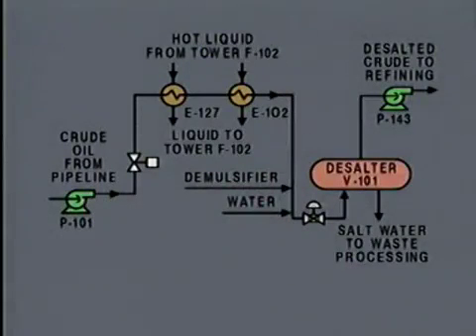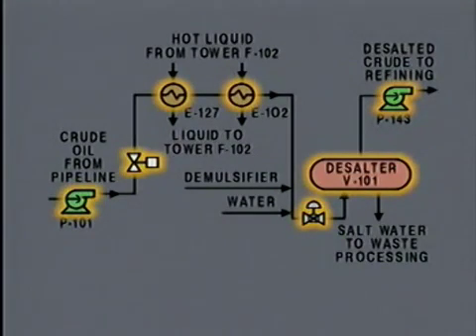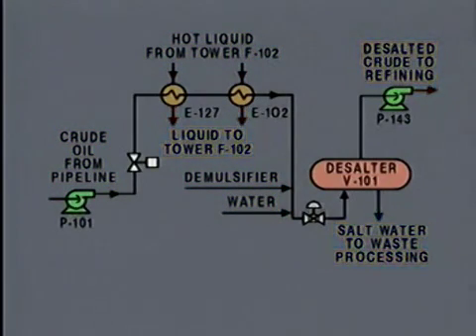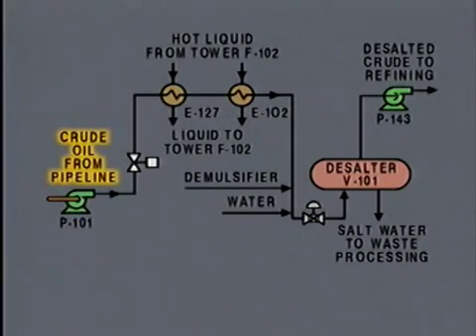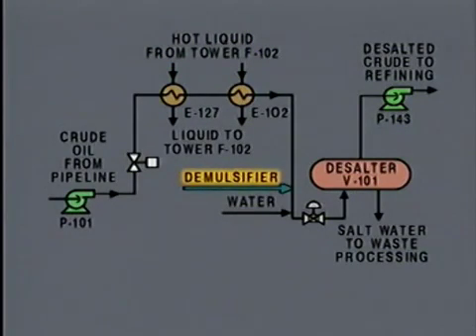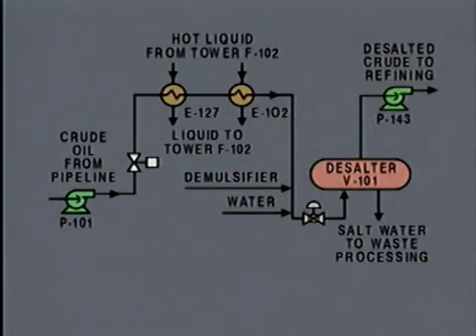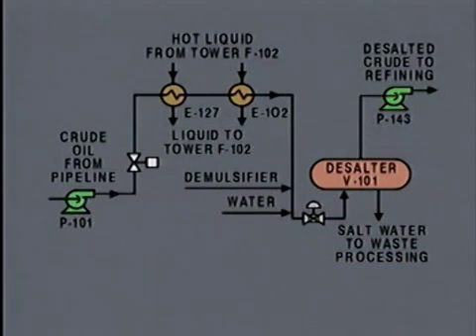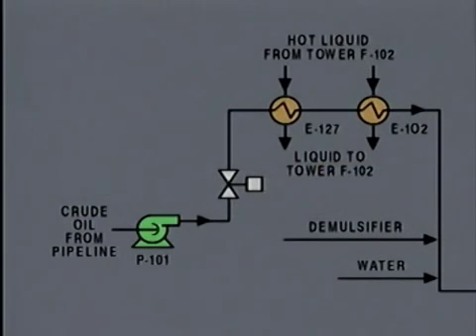Flow and electrical diagrams part1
Flow and electrical diagrams